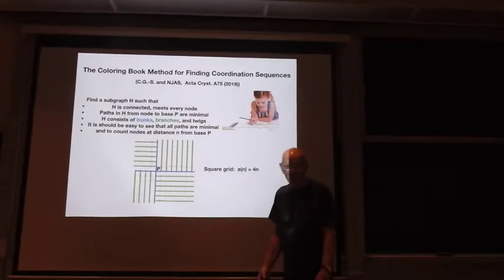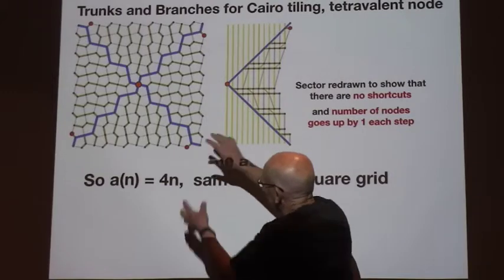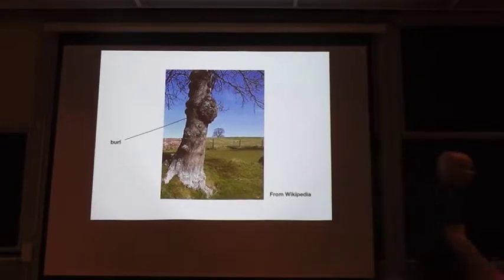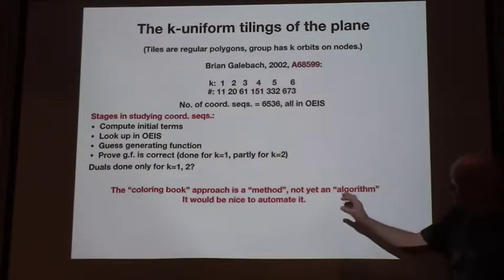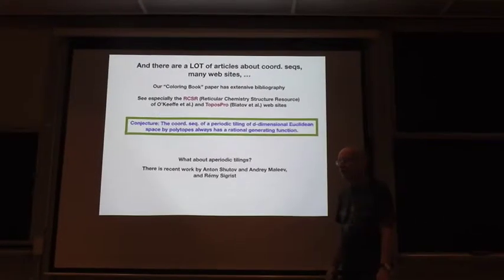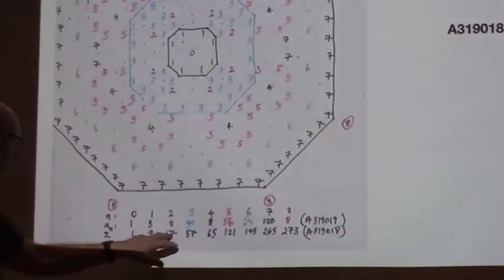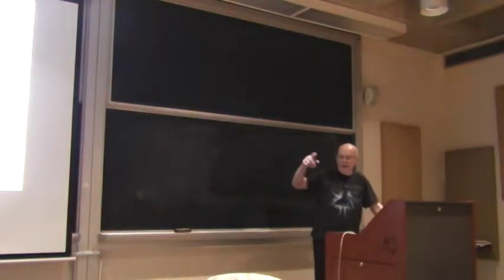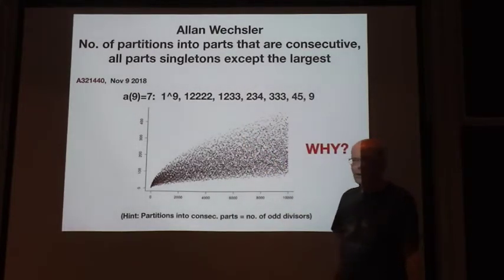Coordination Sequences Planing Numbers Part2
Neil Sloane, the OEIS Foundation and Rutgers University
Rutgers Experimental Math Seminar, Jan. 31, 2019
Take the graph of a periodic tiling of the plane. The coordination sequence with respect to a node P gives the number of nodes that are n edges away from P. Chaim Goodman-Strauss and I have a new simple method for obtaining generating functions for such sequences. There are a number of interesting open questions. I will also discuss Lenormand's "raboter" operation that planes down numbers (e.g., 231 = 11100111_2 becomes 27 = 11011_2). This is an updated version of a talk given to just 4 people during the blizzard of Nov 15 2018. There is also a lovely new open problem: the knight's-move version of the Ulam-Warburton cellular automaton (A319018).